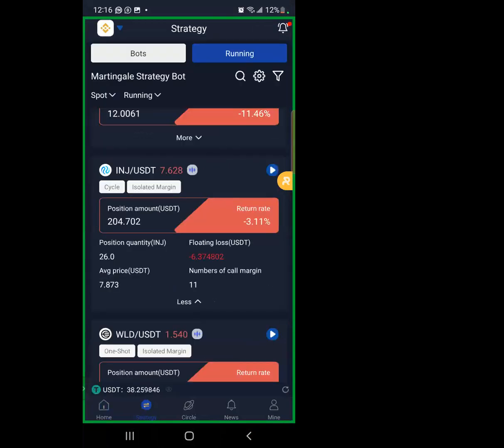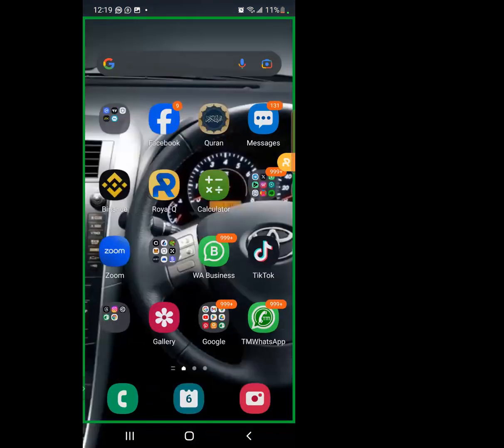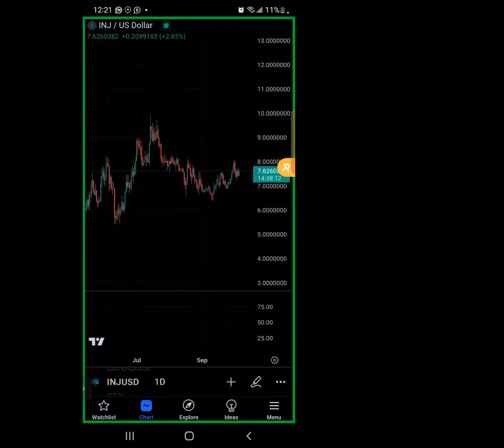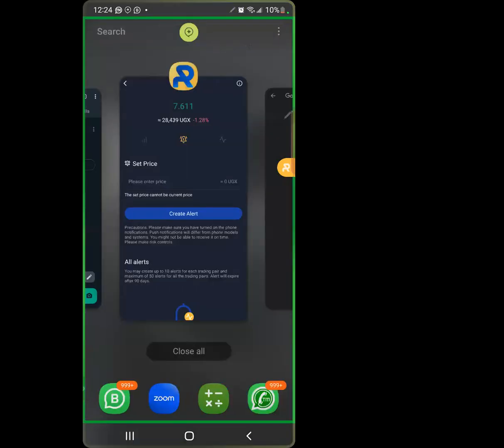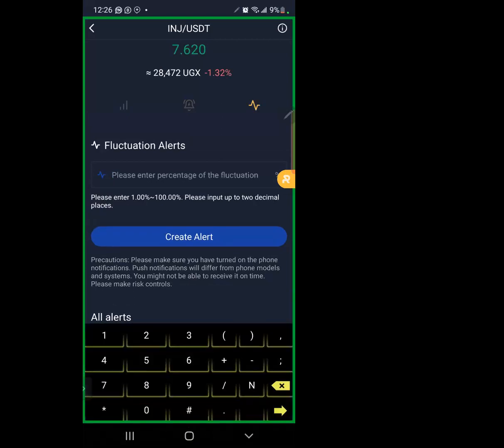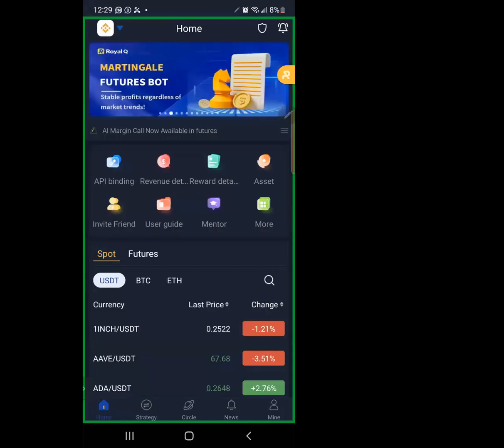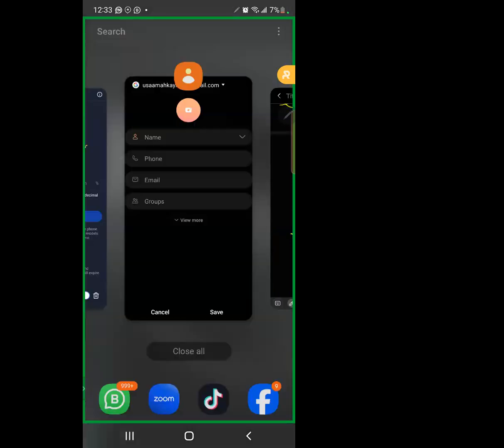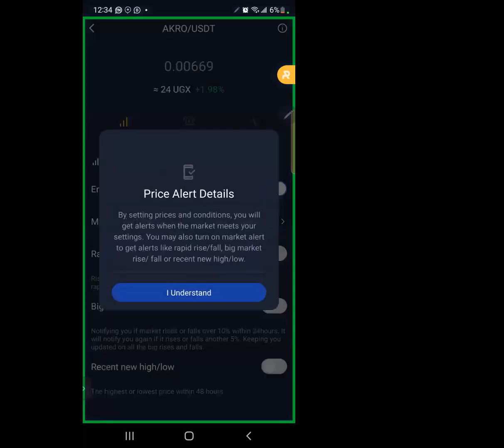HOW TO TRACK THE COINS YOU'RE TRADING ON THE ROBOT